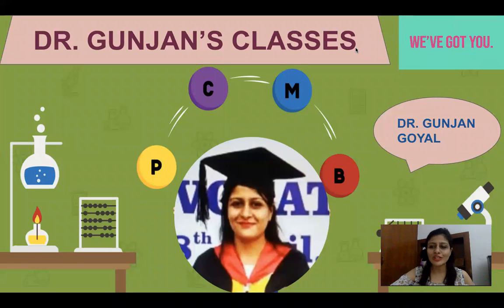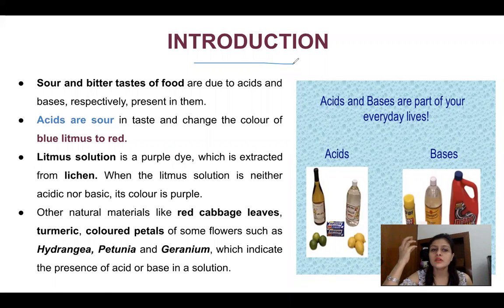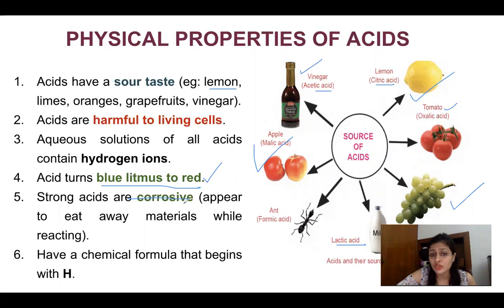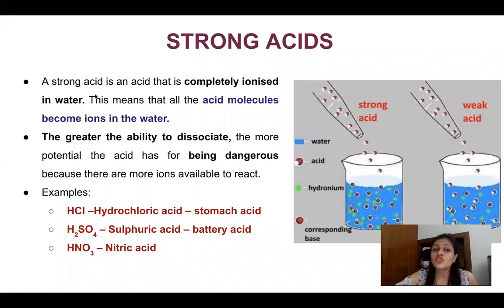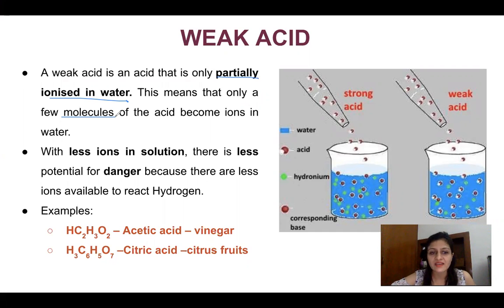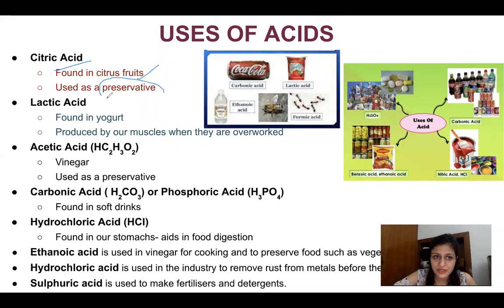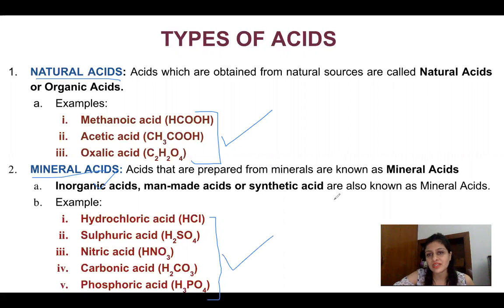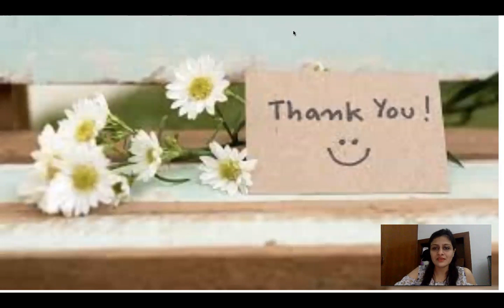CHAPTER 2 ACIDS, BASES AND SALTS (part 1)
Hello everyone,
I hope you are enjoying my videos and if u have any queries or questions or suggestions, kindly comment in the comment box. if u need a ppt of the syllabus, mail me at